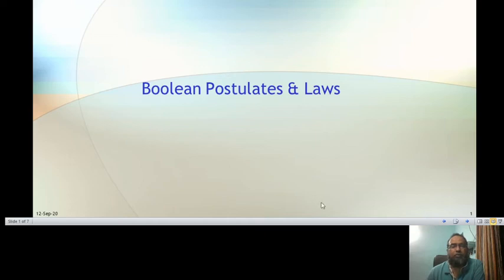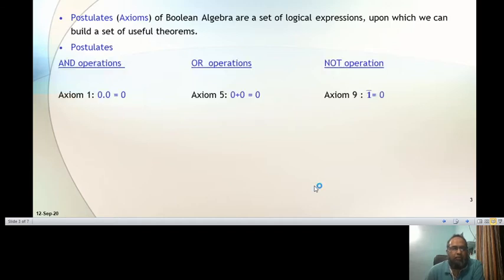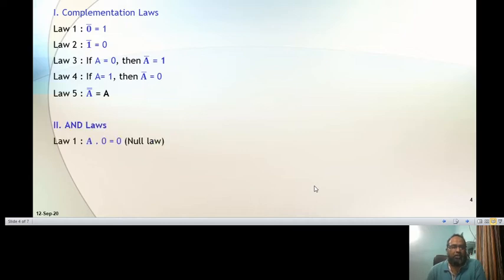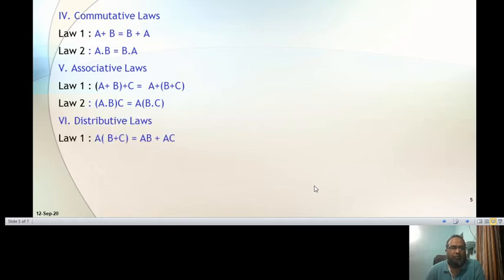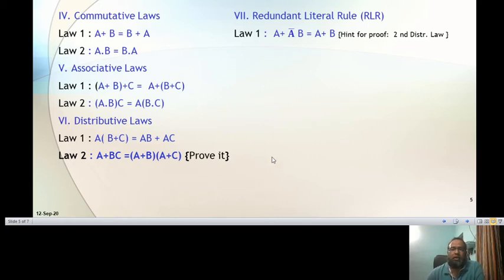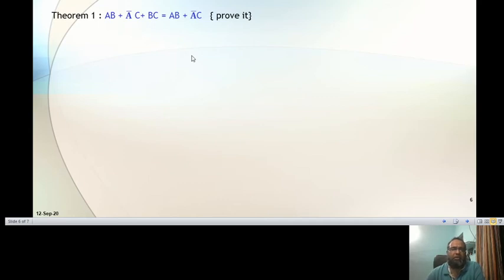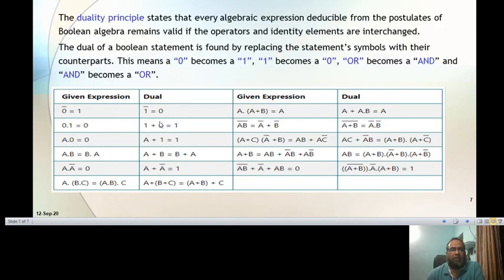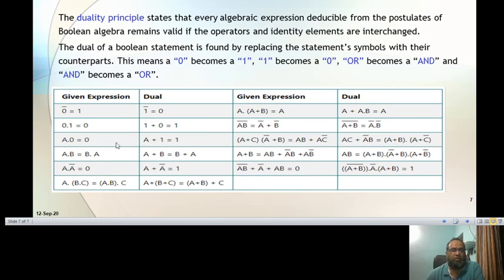Boolean Postulates & Theorems